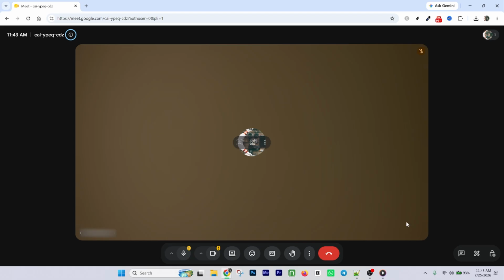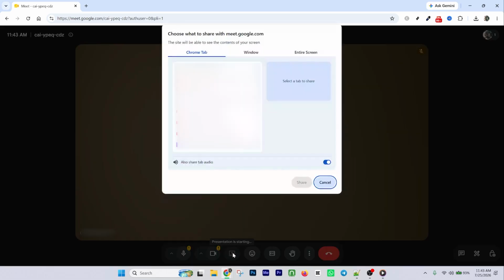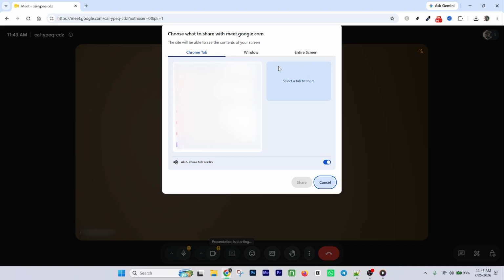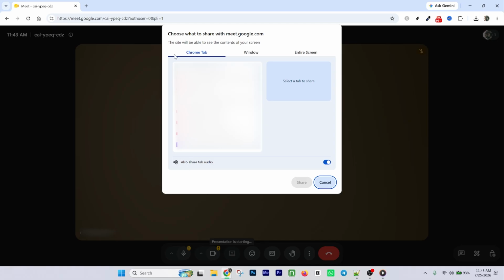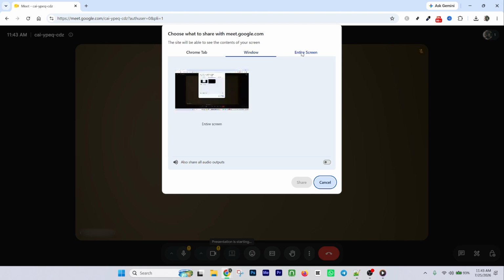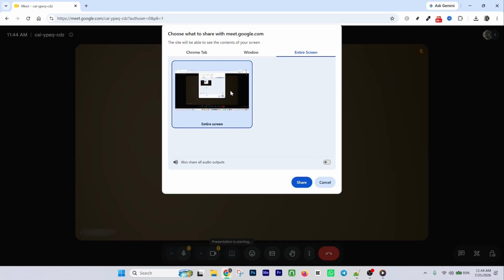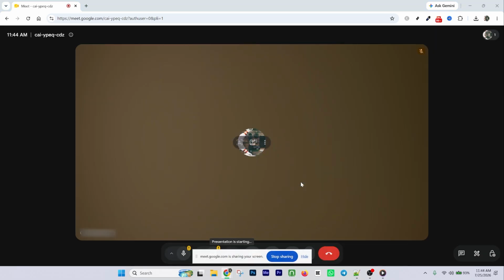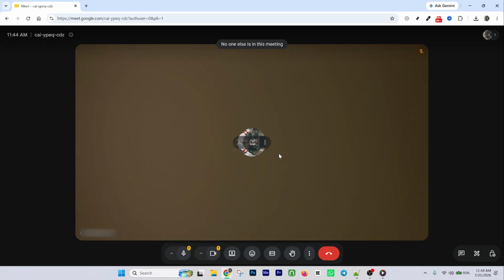How to Share Screen in Google Meet in Laptop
In today's video i'm going to show you how to share screen in google meet in laptop, easy and simple tutorial to follow.